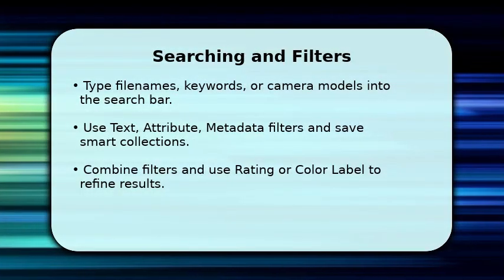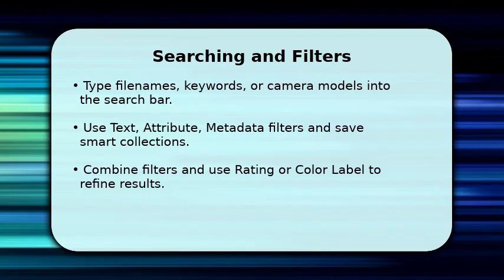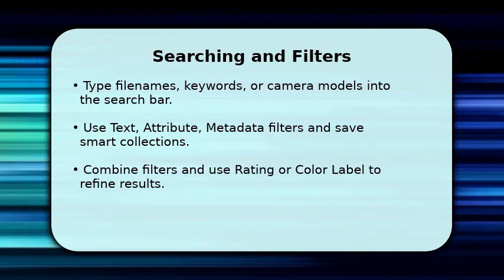How to Find Photos in Lightroom Catalog (updated)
How to Find Photos in Lightroom Catalog (updated) | 🔒 Surfshark VPN Deal — Stay private and secure. $1.99/mo + 3 Months Free ▸

Discover the art of locating and organizing your cherished photos within Adobe Lightroom's extensive catalog. This updated guide walks you through efficient search techniques, filters to refine results, and tips for quick photo retrieval in a streamlined workflow.

Adobe Lightroom, photo organization, finding images, Lightroom Catalog Search, efficiently locate photos, refining image searches,